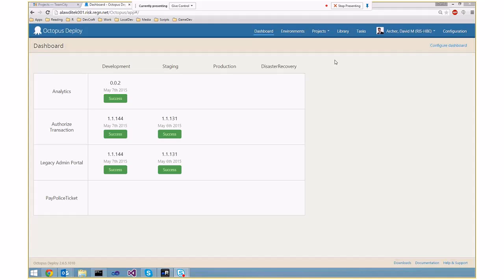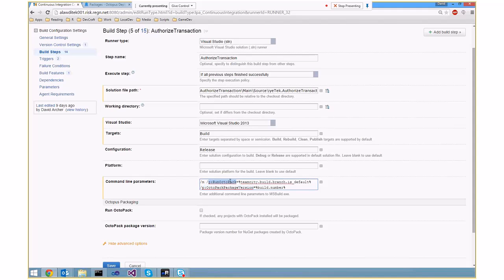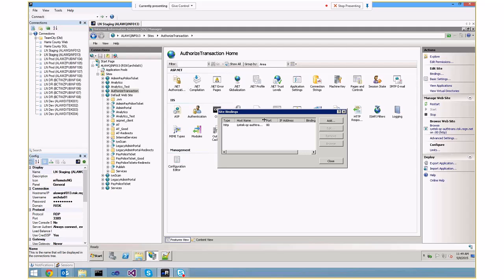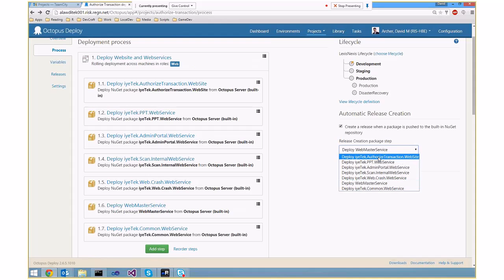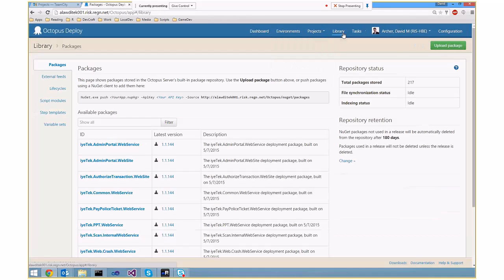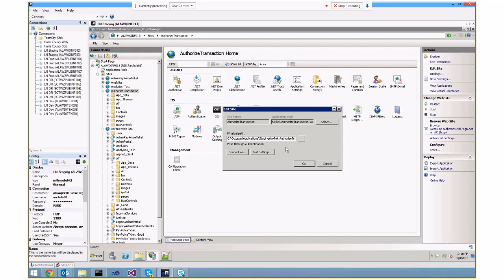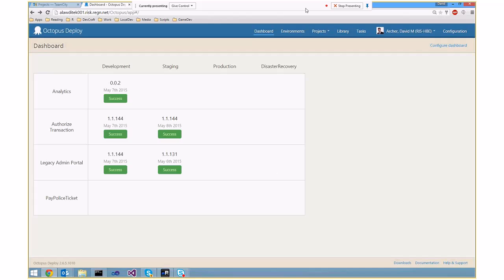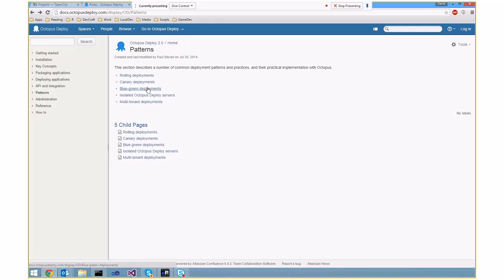Octopus Deploy Demo 2015-05-08